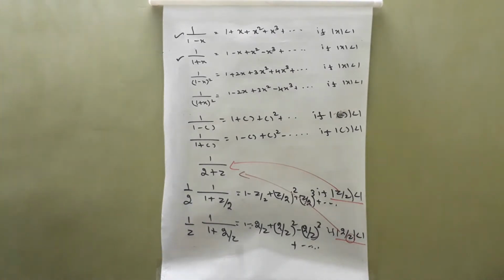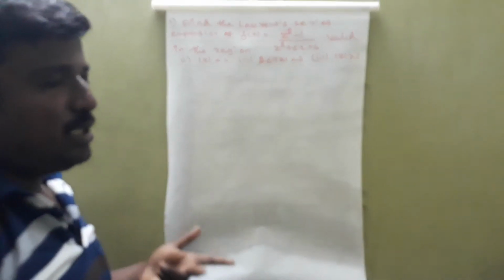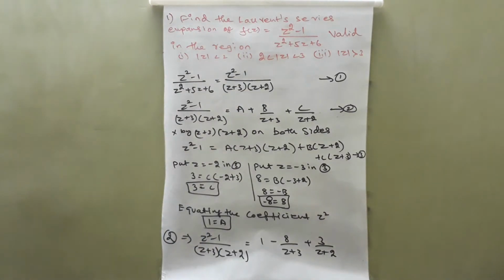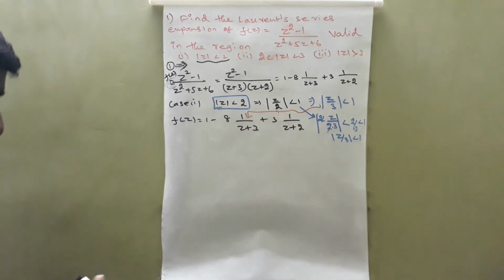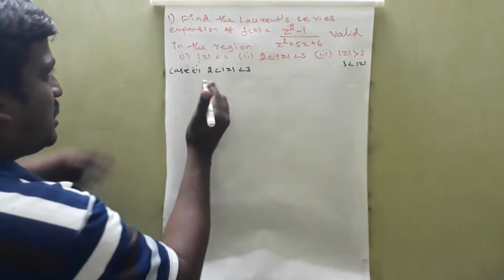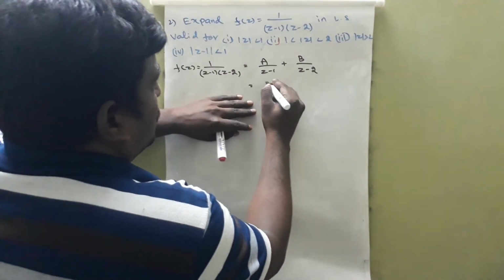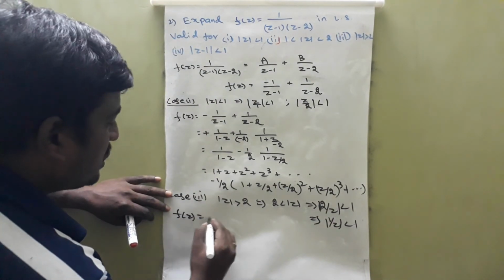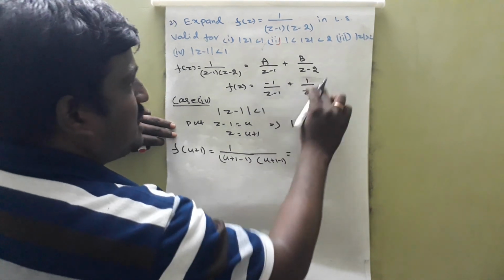Problems on Laurent's series expansion part 1